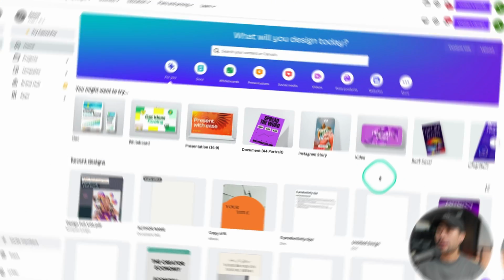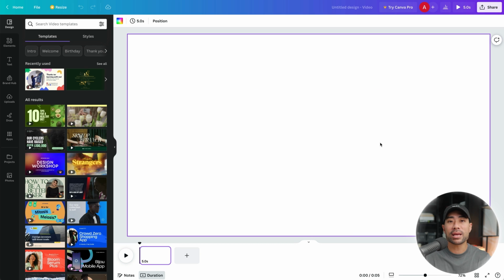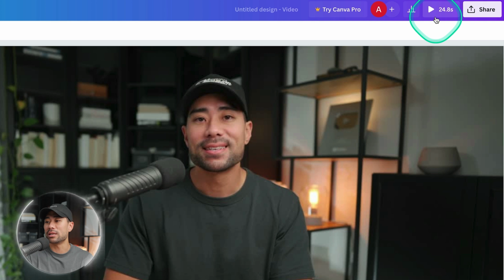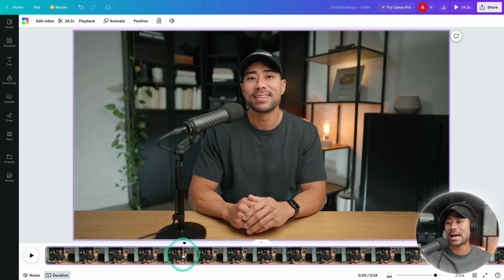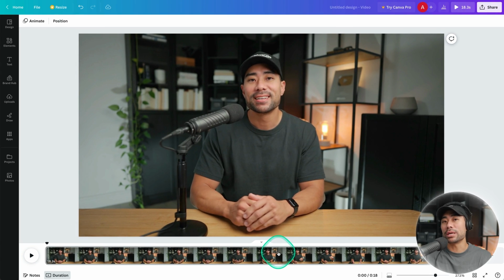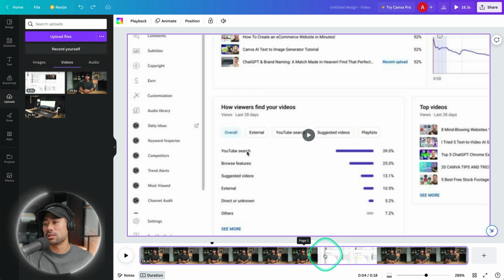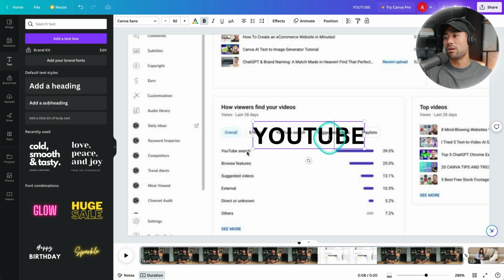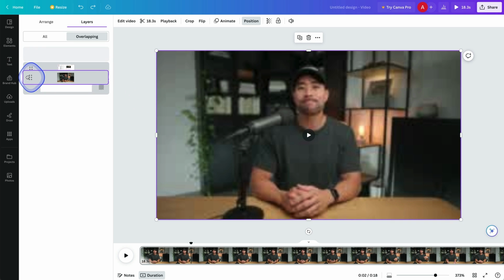HOW TO EDIT VIDEOS IN CANVA FREE (Complete Step-by-Step Tutorial)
In this comprehensive Canva video editing tutorial, you'll discover how to edit videos in Canva, even if you're a complete beginner! I've meticulously crafted this video to empower you with the essential skills for creating and editing videos in Canva, covering a wide range of formats like YouTube videos, social media content, promotional ads, and both vertical and horizontal videos.

Whether you're a content creator, marketer, or just someone looking to enhance their video editing skills, this tutorial is your gateway to unlocking the full potential of Canva's video editor.

*▼ ▽ TIMESTAMPS*

00:00 - Introduction
00:27 - Signup for a Canva account
01:00 - Start a new project
03:03 - Import your video files
04:56 - Overview of Canva video editor
07:52 - How to start editing your video
08:18 - Cutting and cropping your video
13:28 - Adding b-roll footage
18:20 - Adding transitions in between clips
20:20 - Adding text
22:16 - Enhancements
23:14 - Exporting your video
23:30 - Conclusion